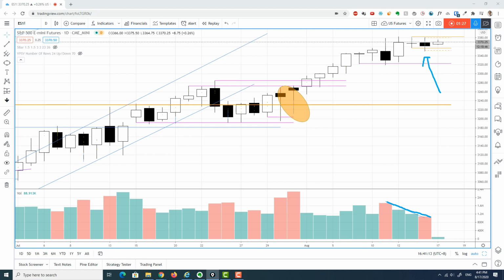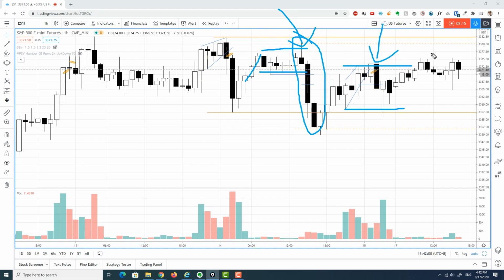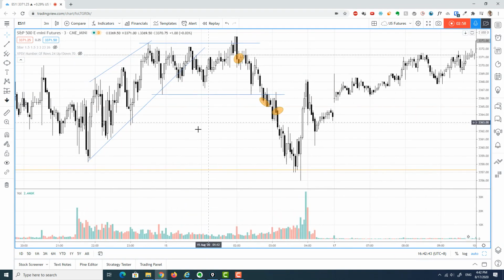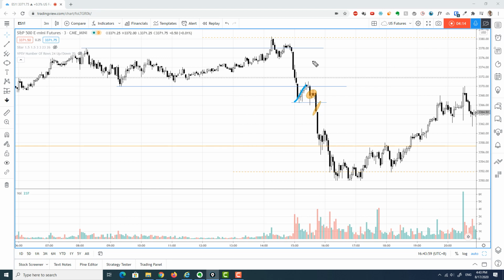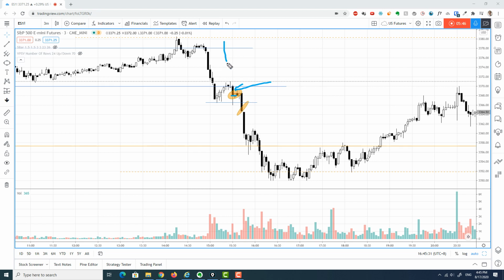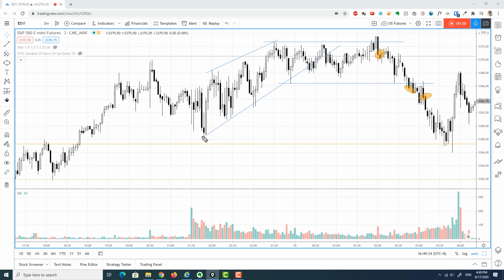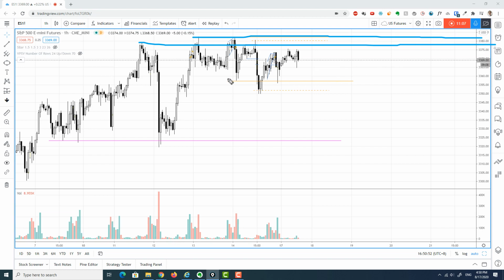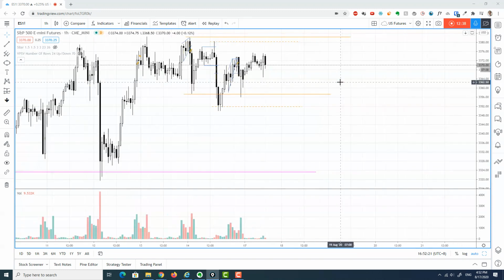S&P 500 trade review from false breakout to break down - Daily Market Analysis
In this video, I am going to show you the market recap on the last session and potential trade reviews in the three-minutes timeframe (including entry, exit and the rationale behind). I will focus on two trades based on the false breakout (up thrust) setup to trading the breakdown. Going forward, I will cover the bias, the key levels to pay attention to, the potential setup for the US session later.

Last Friday price action still favored the story of supply absorption pending rally up to test the all time high. Narrow spread together with decreasing supply could justify this bullish scenario.

Check out my daily market analysis video on last session if you haven't in order to better relate to the market recap and the trade review.

Key levels - Resistance: 3385–3400; Support: 3360–3365, 3320–3330, 3300, 3273, 3230

Potential setup - Look for potential long near 3360 upon a rebound.